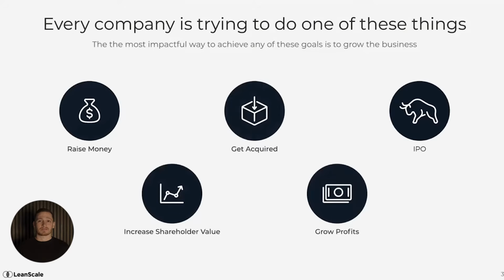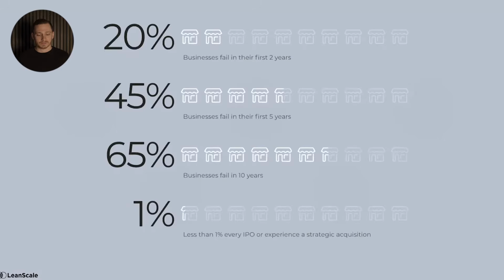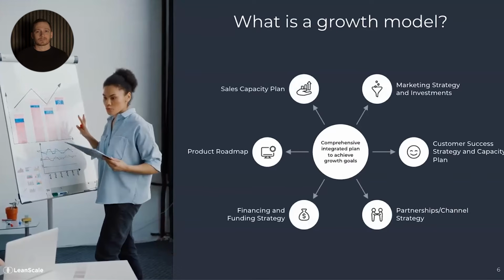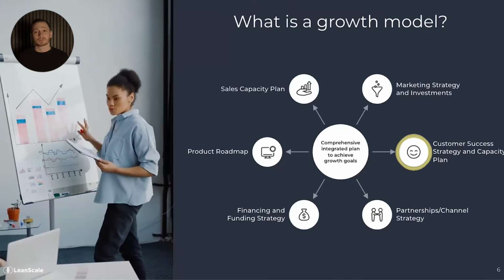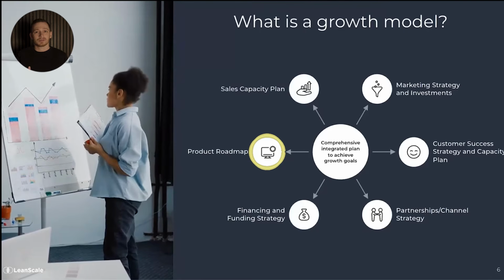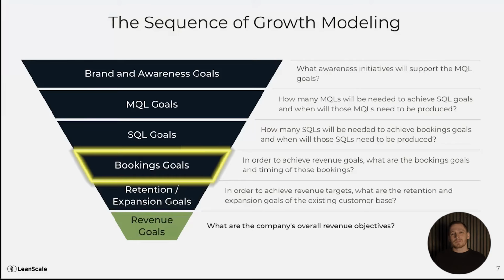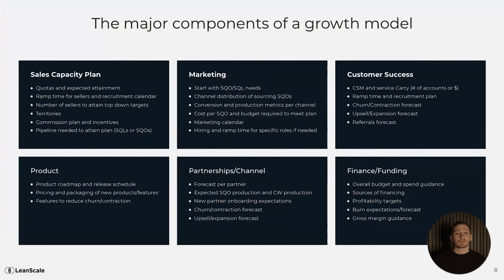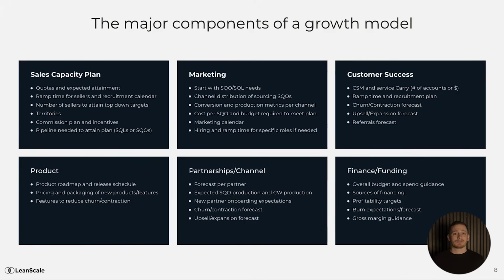How To Create A Growth Model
Growth modeling is essential for any technology company's success. This in-depth tutorial walks through constructing an integrated growth model for B2B SaaS companies. Specifically for early and growth stage companies.

We cover:

- Setting revenue goals and working backwards to build your plan
- Determining how many sales reps you need to hit targets
- Creating a marketing strategy to generate leads
- Building a customer success plan to retain and expand accounts
- Developing partnerships and channels to accelerate growth
- Funding the plan through financing and investment
- Aligning your product roadmap to support growth

Follow along and you'll have a data-driven blueprint for sustainable growth for your B2B tech company. Let's get started!